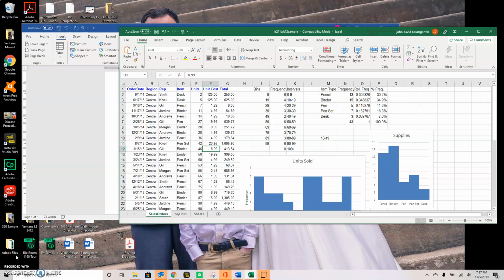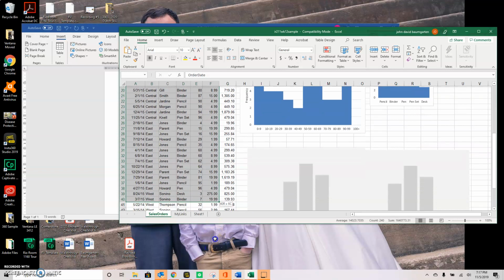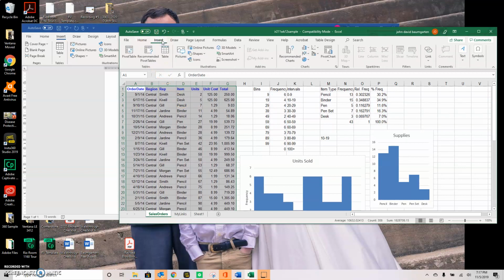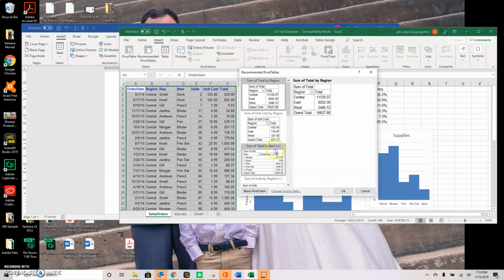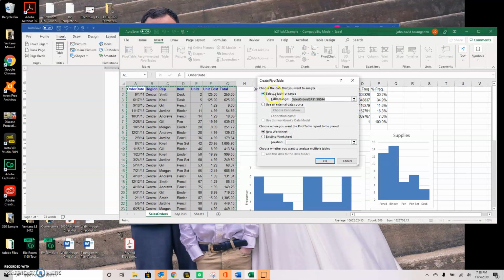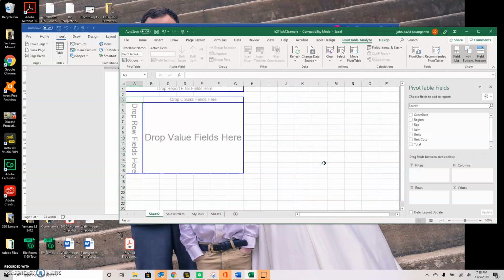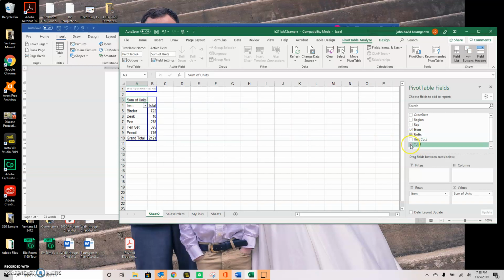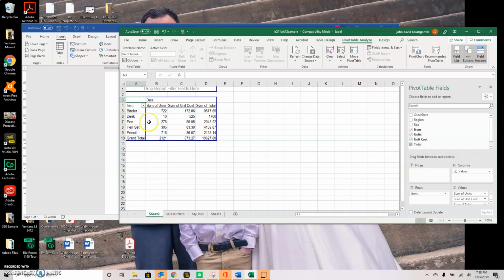13- Intro to Pivot Tables